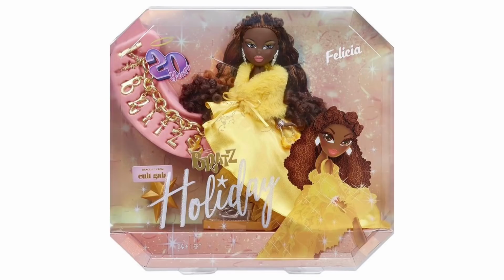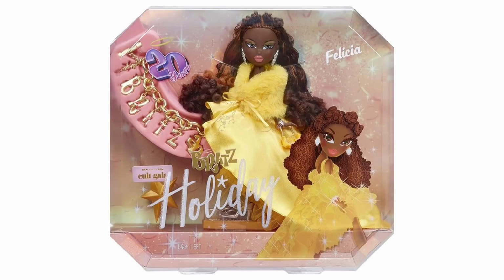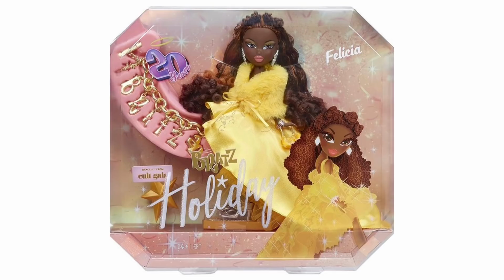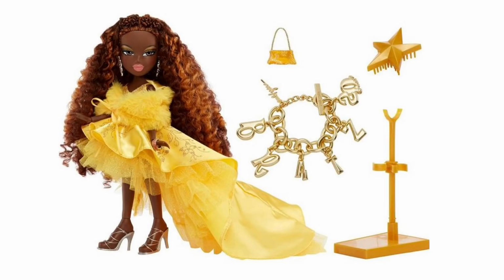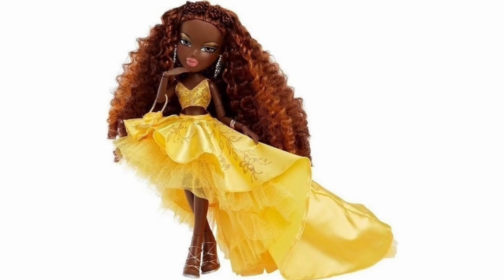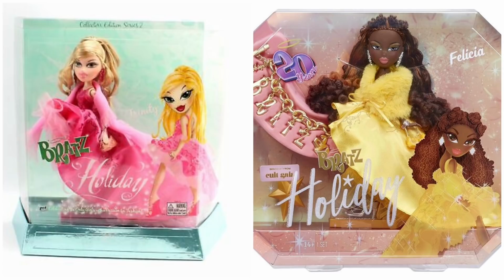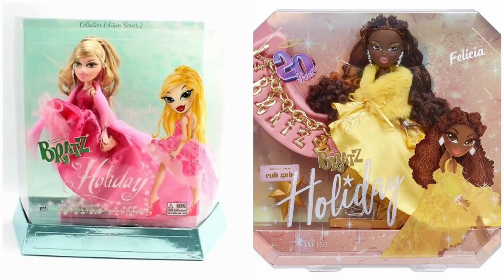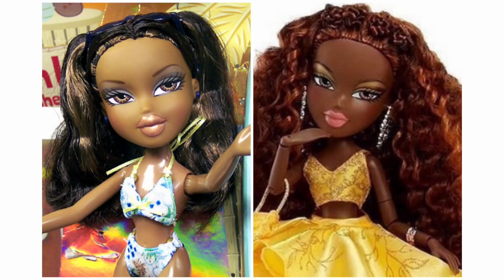FELICIA’S GRAND RETURN | BRATZ HOLIDAY FELICIA COLLECTOR DOLL ANNOUNCED! | doll news 2021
No release date is known as of yet! I’m assuming she’ll be out soon tho because the holidays are right around the corner